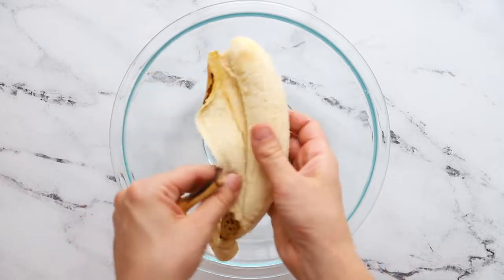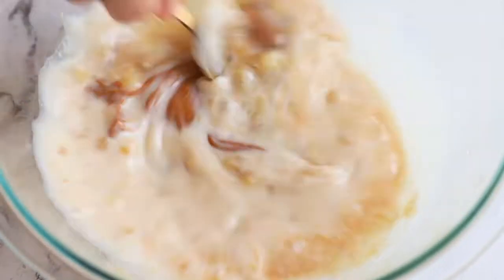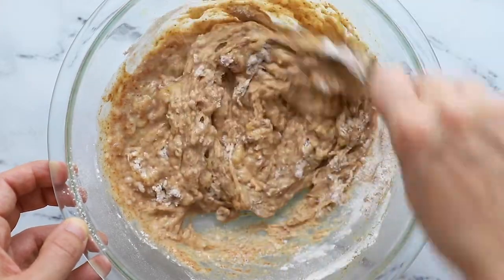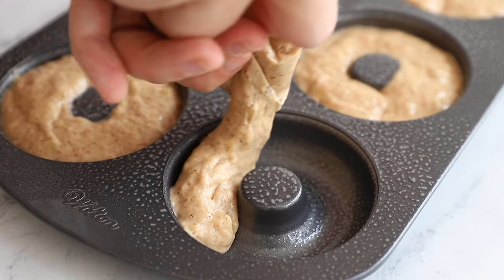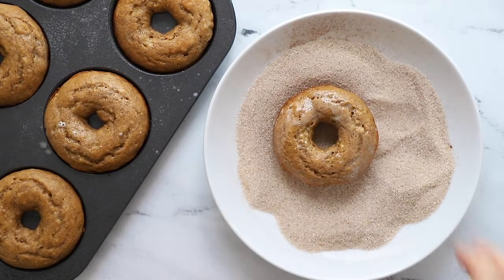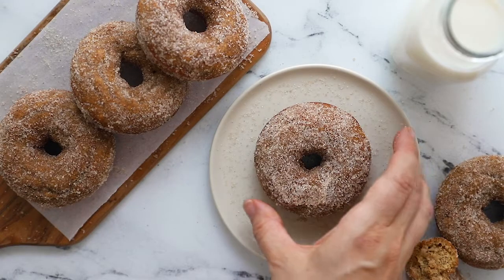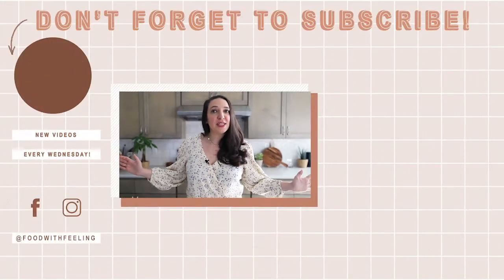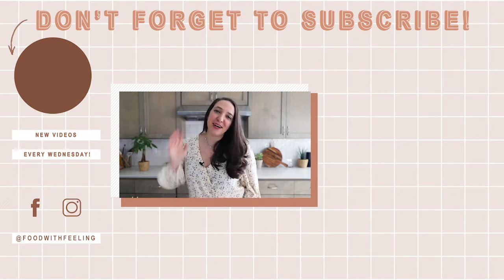How to make Baked Vegan Donuts | ONE BOWL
Today I'm showing you how to make these ONE BOWL Baked Vegan Donuts! They're super easy to make, baked and fried, AND SO GOOD!!

Here's what is in them:
1 cup of flour (I use all purpose but you can also use whole wheat, pastry flour, or a gluten free 1–1 substitute)
1/2 teaspoon of baking soda
1 teaspoon of baking powder
pinch of salt
1/2 teaspoon of cinnamon
1/4 cup of maple syrup
1/2 cup of almond milk
3 tablespoons of nut butter- I used peanut butter this time but have also made these with almond butter
1 teaspoon of vanilla extract
1 medium banana, mashed